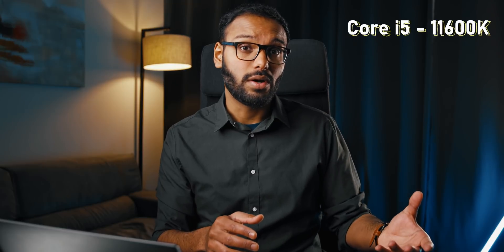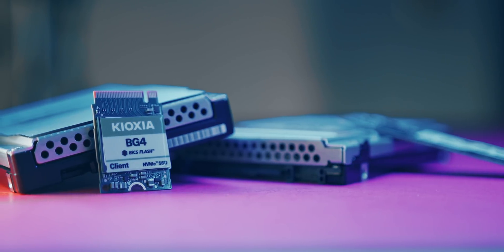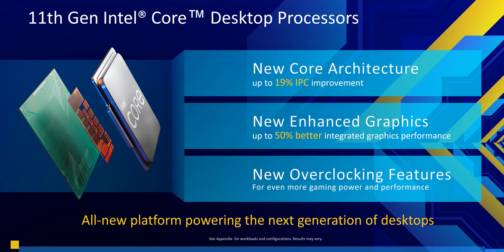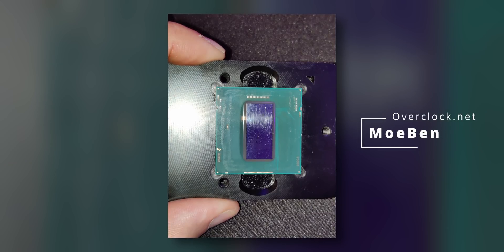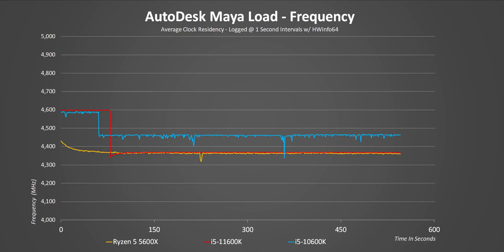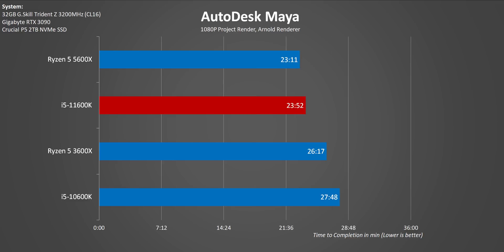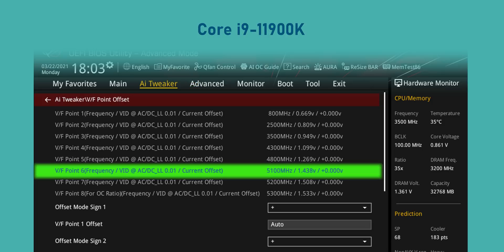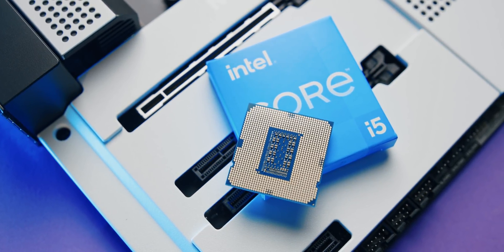Core i5-11600K vs Ryzen 5 5600X - Intel Desperation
The Intel Core i5-11600K has a tough job bringing Intel's Rocket Lake dumpster fire under control since the i9-11900K and i7-11700K are a complete mess.  But with a good price, better availability versus the Ryzen 5 5600X and a lot better benchmark performance than the i5-10600K, the i5-11600K has a really good chance of being the best CPU you can actually buy in 2021.

Intel i5-11600K
Ryzen 5 5600X

i5-11600K (B&H)

TIMESTAMPS
0:00 - i5-11600K Intro
1:06 - Core i9-11900K Benchmarks Fail
2:42 - Pricing vs 10th gen CPUs
3:41 - The Cypress Cove Architecture
4:36 - Intel 11th Gen vs AMD Ryzen
5:31 - Die Size
6:04 - Power Consumption (i5-11600K)
6:25 - Temperatures (i5-11600K)
6:43 - PL1 & PL2 Frequency (i5-11600K)
7:17 - Real World Benchmarks
8:42 - Gaming Benchmarks
9:13 - i5-11600K Overclocking
11:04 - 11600K vs Ryzen 5 5600X Conclusion

Review unit provided free of charge by Intel. As per Hardware Canucks guidelines, no review direction was received from manufacturer.